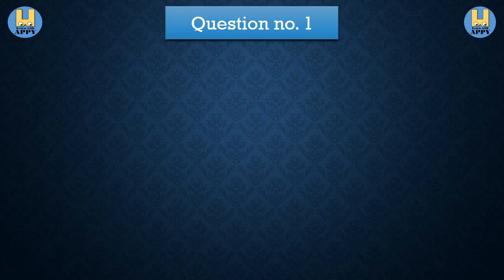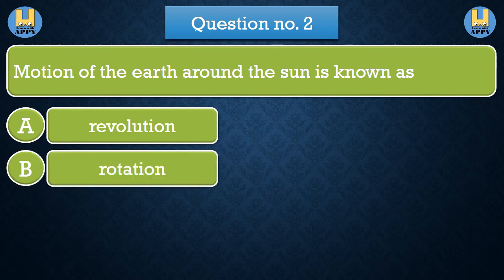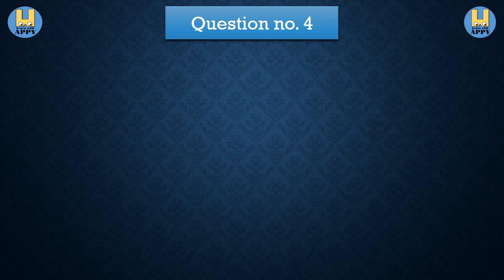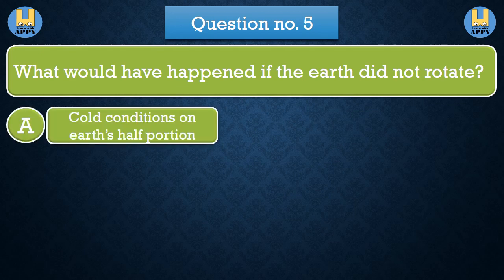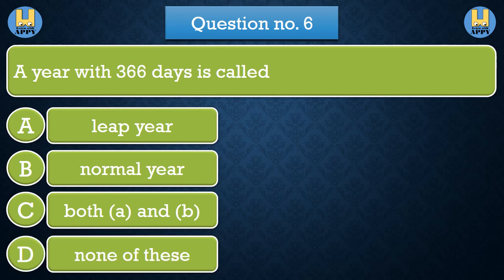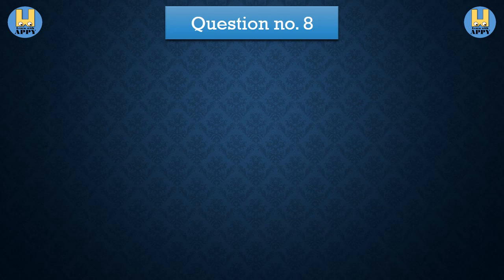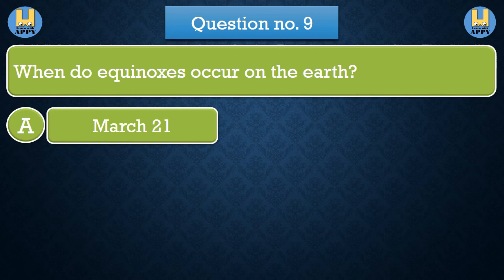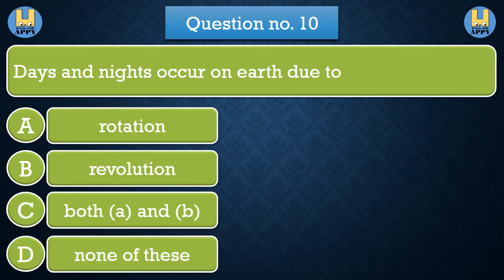Class 6 |Chapter 3 | Motions of the Earth | Geography | MCQ